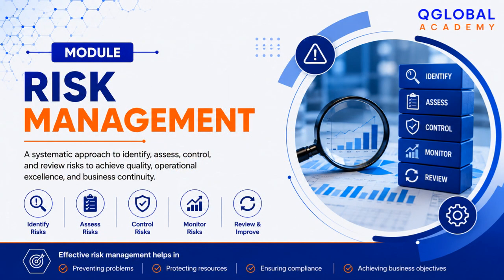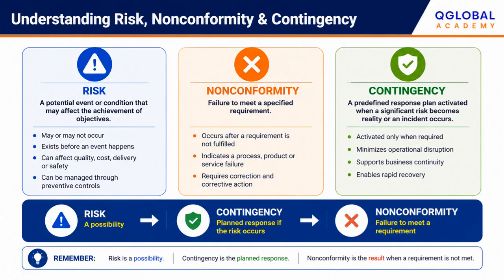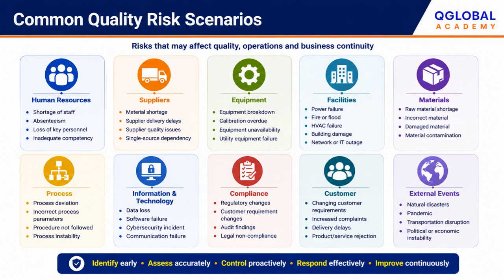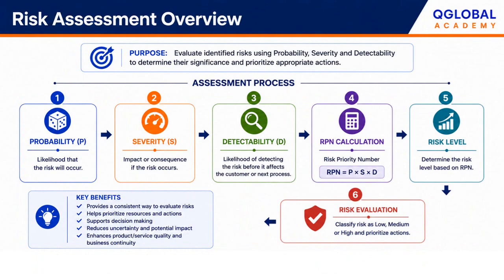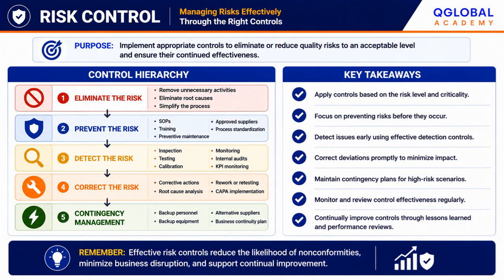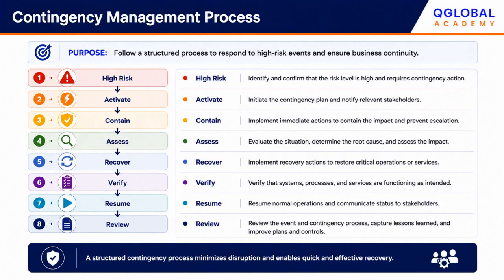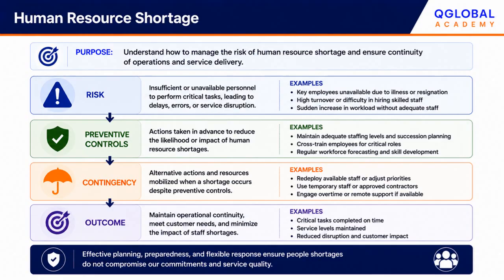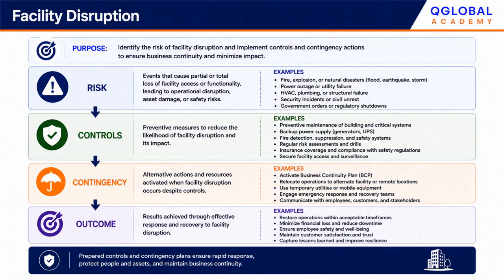Risks & contingency management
This course provides a structured, practical approach to identifying risks, analyzing impact, and implementing effective mitigation and contingency plans across industries. Learn risk assessment techniques, control measures, business continuity strategies, and real-world applications aligned with international standards. Ideal for professionals in quality, operations, project management, and compliance.

What will be covered:
• Risk identification and classification
• Risk assessment methodologies (qualitative & quantitative)
• Control measures and mitigation planning
• Contingency and business continuity planning
• Monitoring, review, and continual improvement

Enhance decision-making, reduce uncertainties, and strengthen organizational resilience.